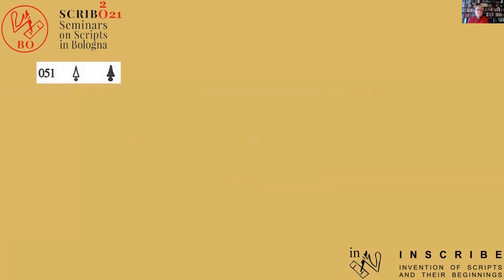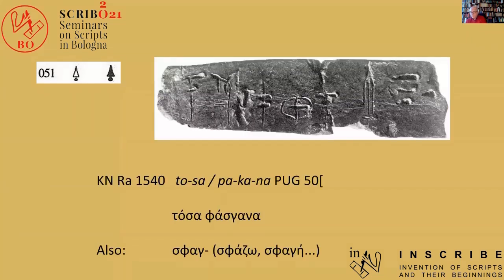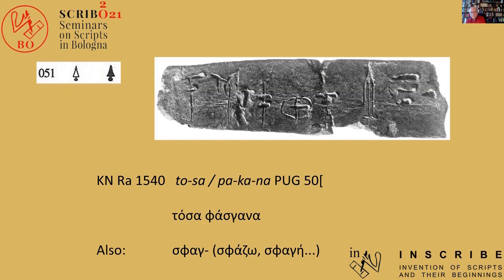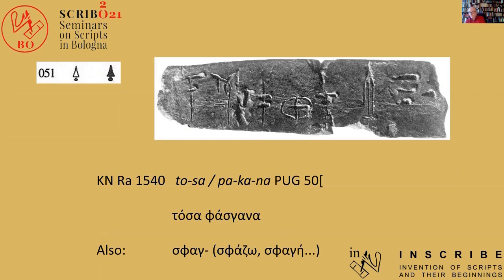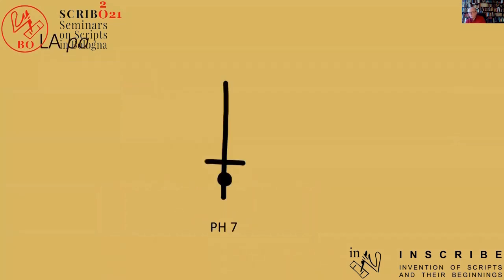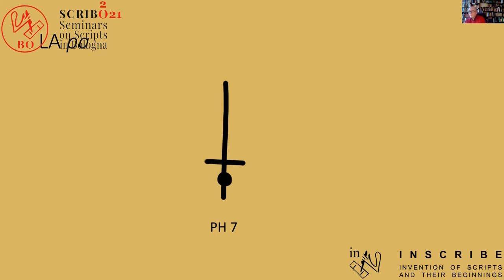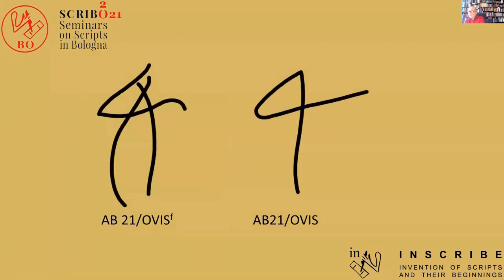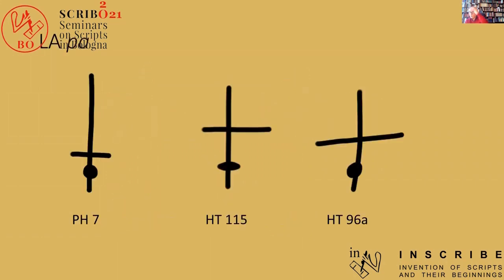Torsten Meissner’s SCRIBO Seminar, 14 April 2021 - The dagger sign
"SCRIBO: Seminars on Scripts in Bologna" is a series broadcast live via streaming with Guest Speakers from all over the world, who talk about the invention of writing, the relationship between scripts and icons, and current progress in the understanding of undeciphered scripts. Its scope is enriched by contributions from fields such as archaeology, anthropology, linguistics, cognitive studies, and semiotics.
SCRIBO is sponsored by the INSCRIBE (Invention of Scripts and their Beginnings) ERC Project and is held at the Department of Classical Philology and Italian Studies (FICLIT) at the University of Bologna.